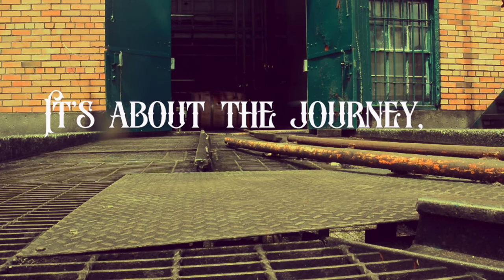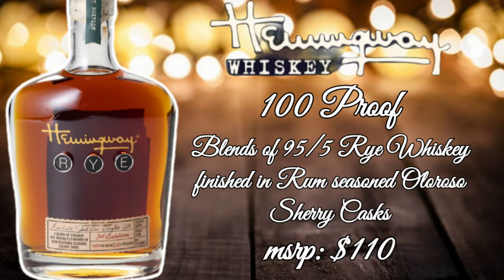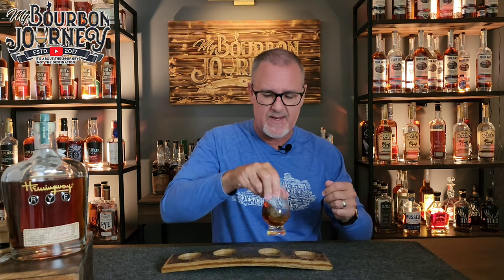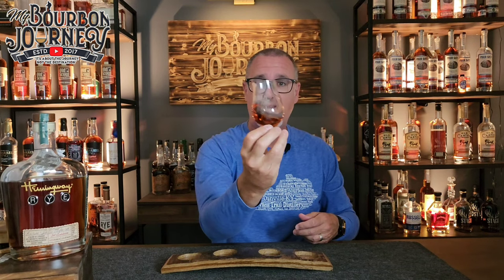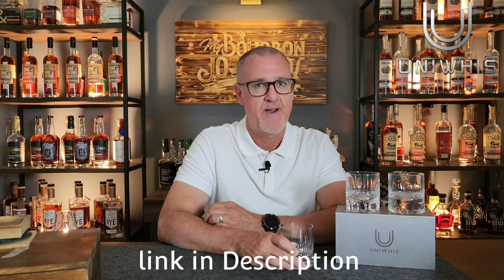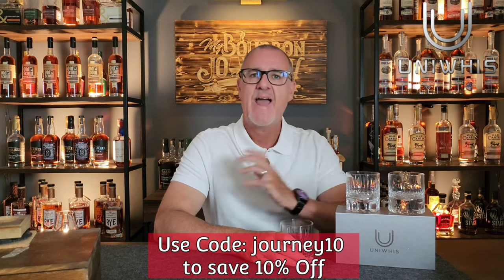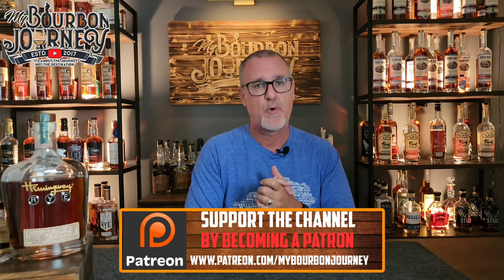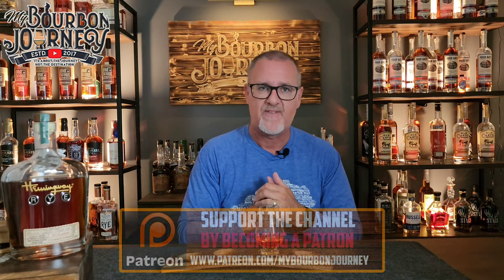A Whiskey Secret NOT FOR LONG! Hemingway Rye Whiskey First Edition Review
In this video, we are taking a look at this what I feel is a bit of a Whiskey secret but...not much longer in my opinion. The question is, Is this one about to take tge Whiskey scene by storm? only time will tell but I'll tell you, this Hemingway Rye funished in Rum seasoned Oloroso Sherry casks is one you NEED to be looking for, YOU can Thank me later. Cheers 🥃

🥃Best ROCKS WHISKEY Glass...You'll LOVE Them, I Do!!!

             NOW AVAILABLE!!!